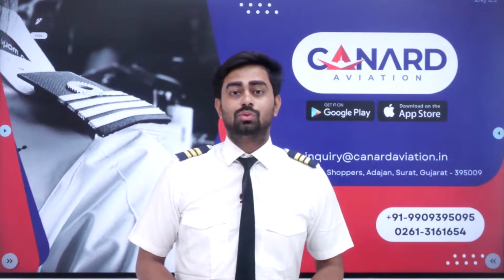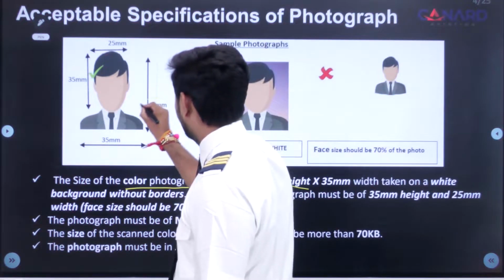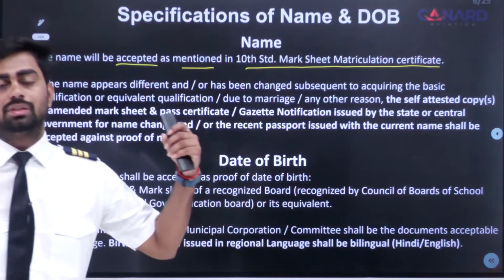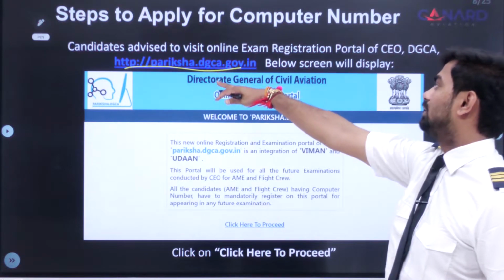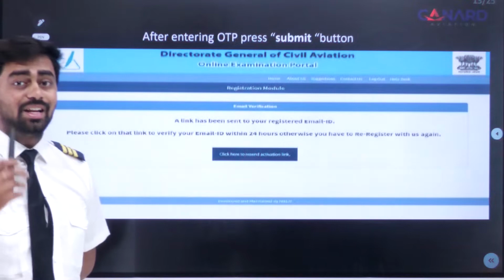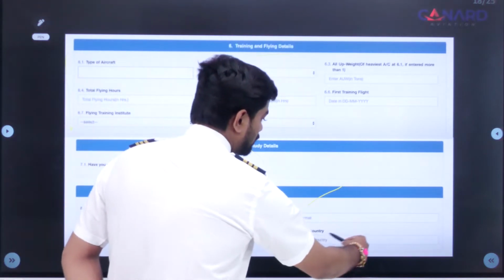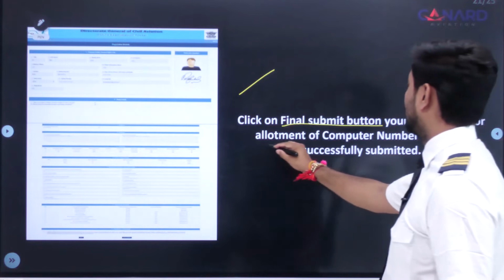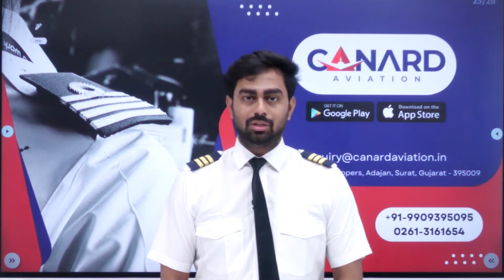How to Apply for DGCA Flight Crew Computer Number | Canard Aviation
Hello Aspirants
Welcome back to the YouTube Channel of Canard Aviation Academy.

This is a full detailed video about "How to apply for DGCA Flight Crew (PILOT) Computer Number"

Computer Number is an Unique Identification Number, allotted to a candidate after his Computer Number Allotment Application is approved by CEO, DGCA. This is used for appearing in DGCA examinations and for any correspondence with CEO, DGCA.

There are few mandatory steps you might want to take a look at them twice and know exactly in the details, why are they mandatory for instance attestation of your application, sending hard copy to DGCA in 10 days and rest mentioned in video.

By the end of this video you will get know about DGCA Computer Number for Flight Crew Examination, How to apply for DGCA Computer Number, List of necessary documents, Entire procedure, Steps to fill out application, Attestation of documents and rest.

Also, please download our application from Play store and App store to study more:

(Org Code: BNMEM)